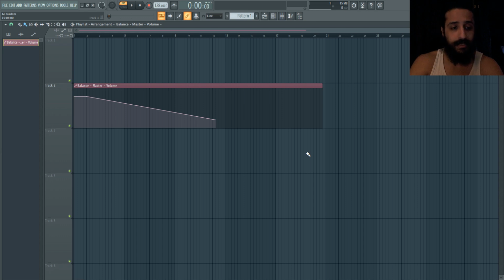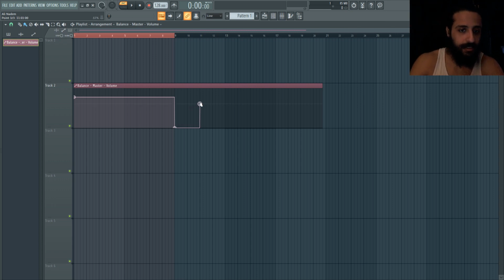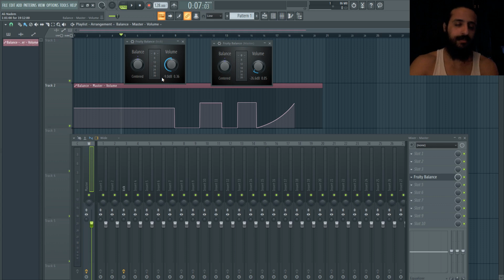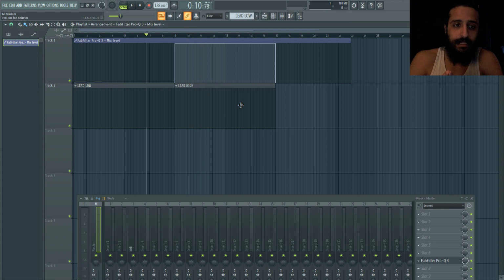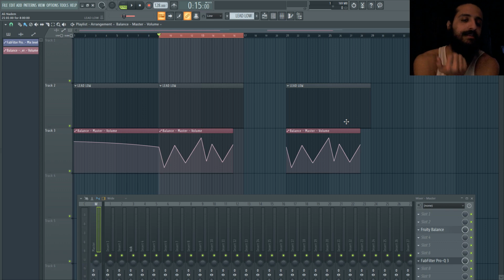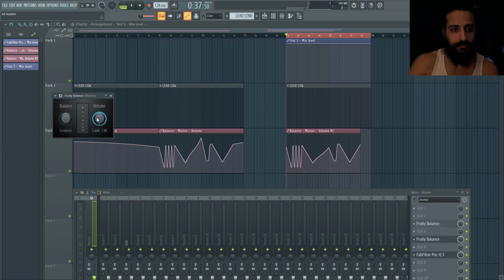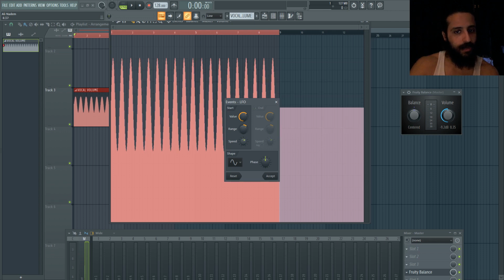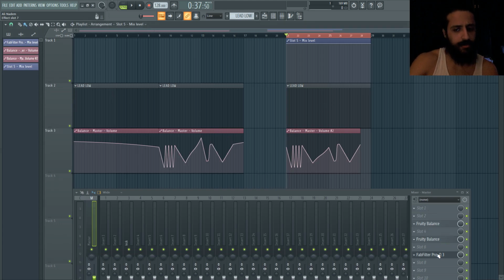Everything You Need To Know About Automation Clips | FL Studio 20 Automation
Today we'll discuss all the tips & tricks regarding automation clips, linking multiple knobs to the same automation, inversions / formulas, using different shapes, technical & practical uses, as well as edit events! All these tips will boost your workflow and help you finish your song faster! Enjoy!